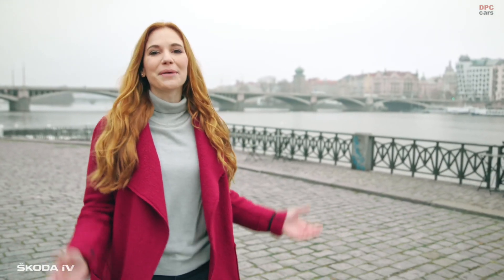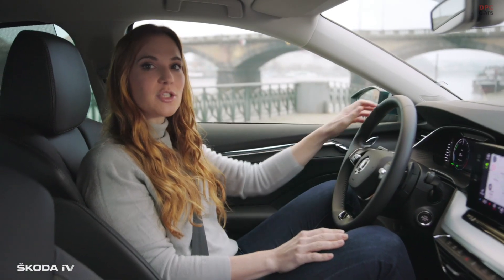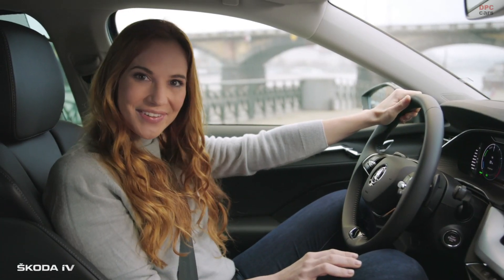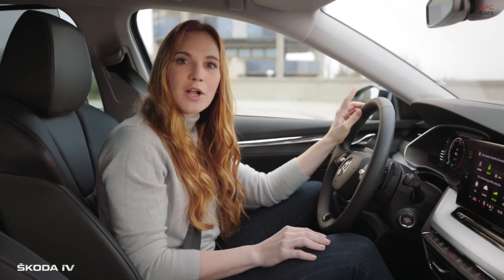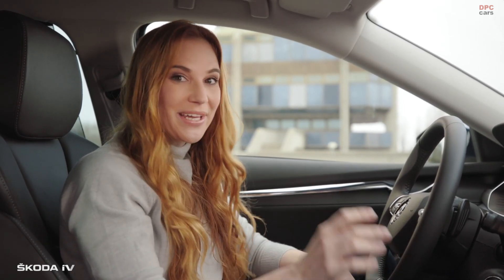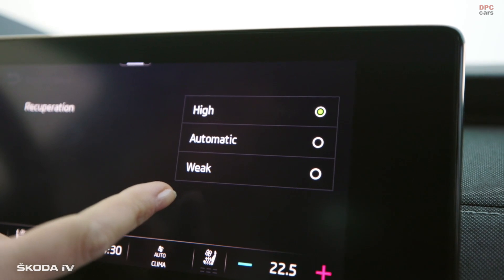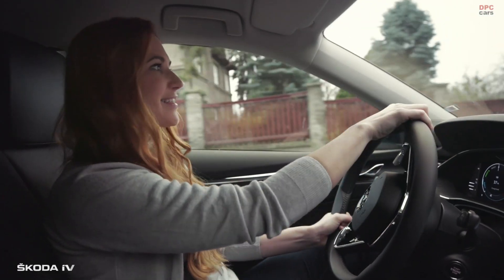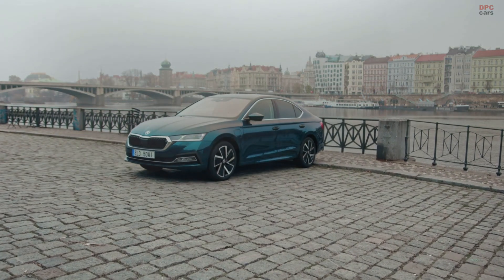Skoda Octavia IV Recuperation System Explained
Thanks to her ŠKODA OCTAVIA iV’s plug-in hybrid power train with a fully electric range of up to 60 kilometres, Anna can weave her way through the Czech capital’s streets almost noiselessly and without local emissions. What’s more, Prague, like numerous other European cities, lets her park in resident zones free of charge.